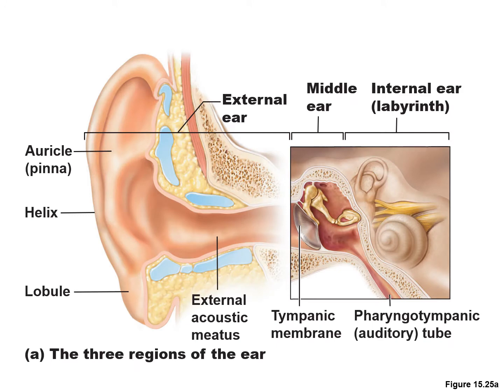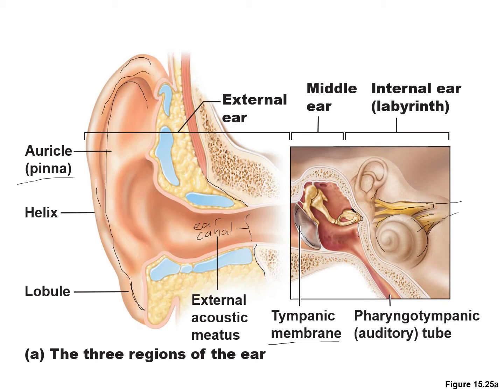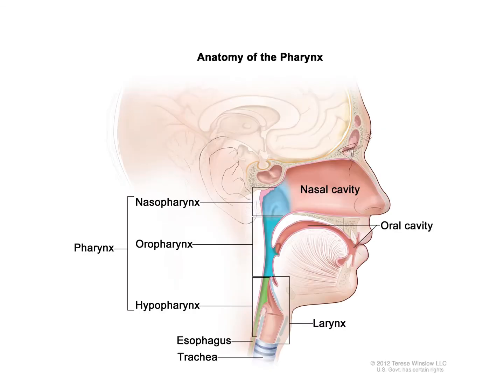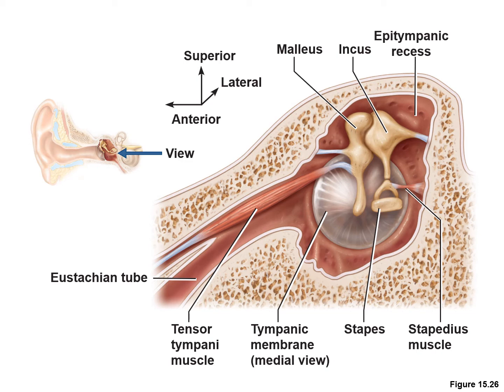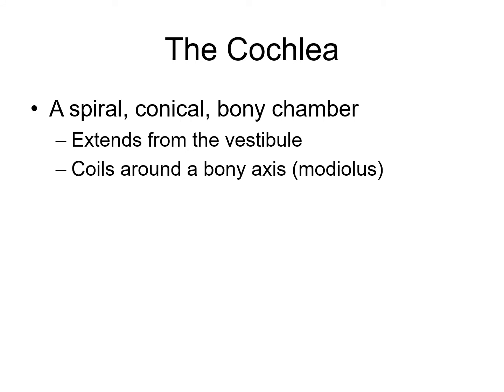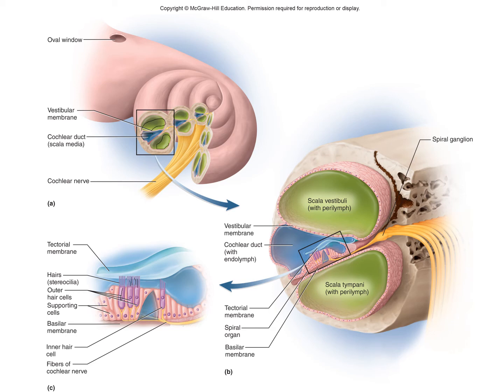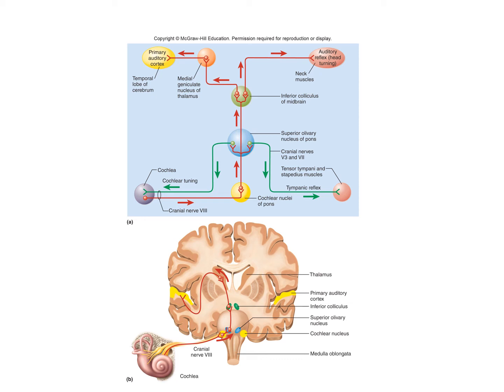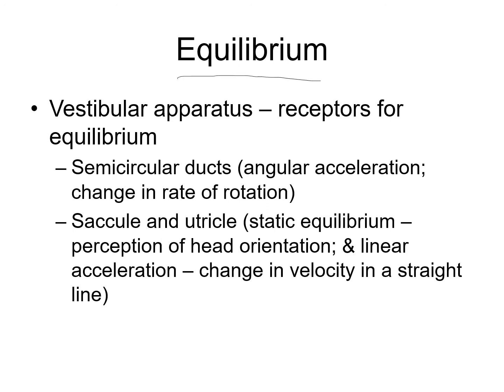Anatomy of the Ear and Physiology of Hearing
This video describes the basics of ear anatomy including structures found within the external, middle and inner ear; as well as how action potentials are generated via hair cell depolarization.